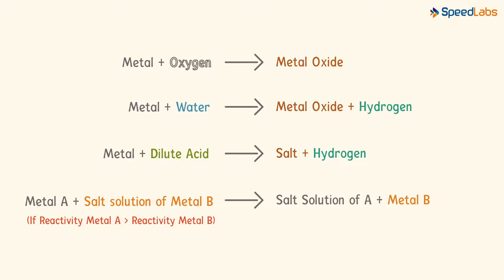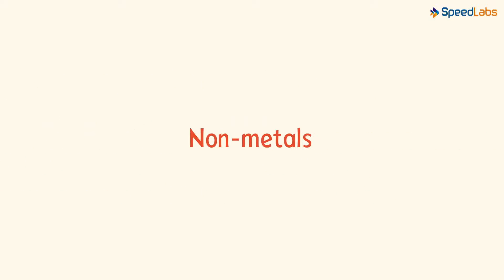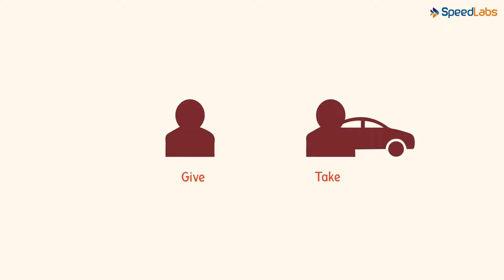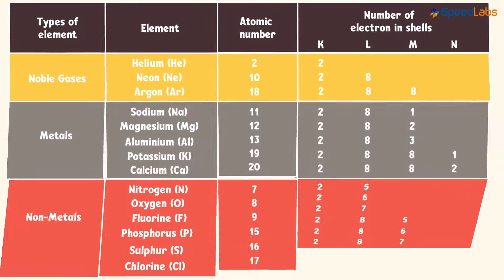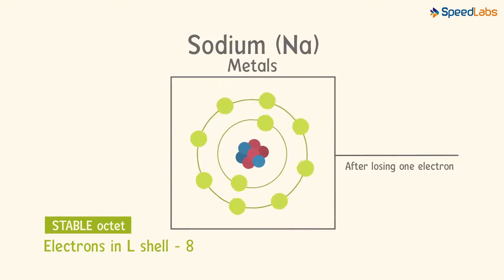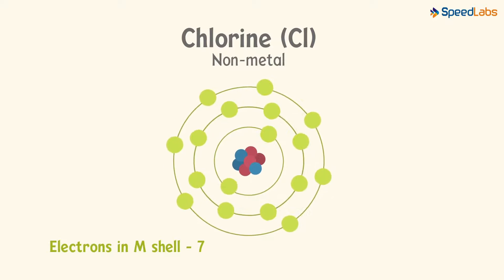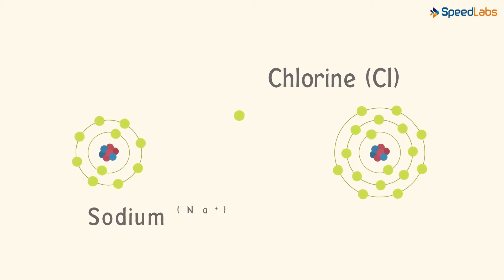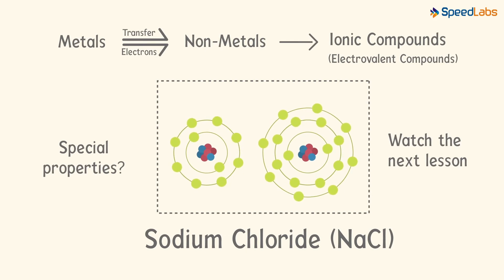Class-10-Science-Ch-7-Metals&Non-Metals-Topic-Chemical Properties of Metals–MetalsreactwithNonmetals